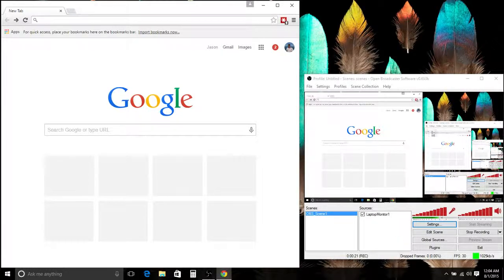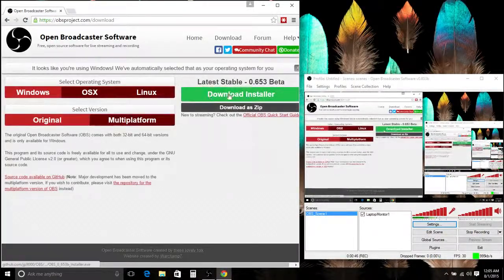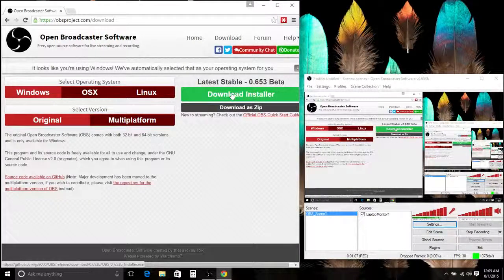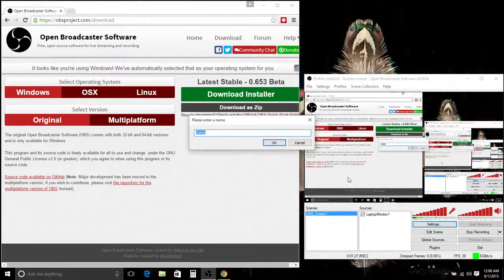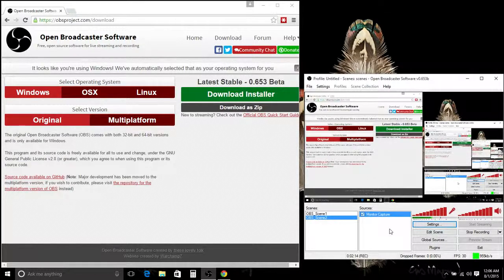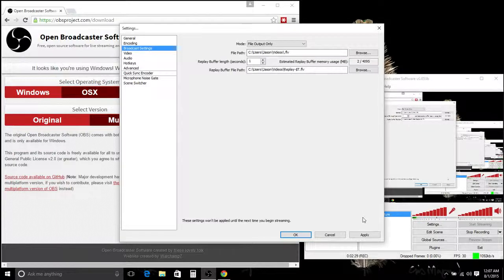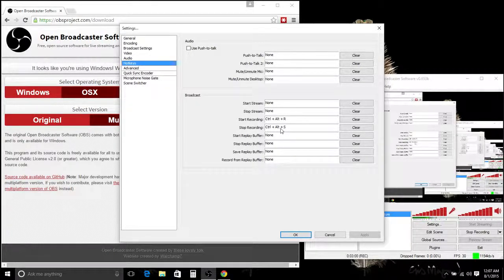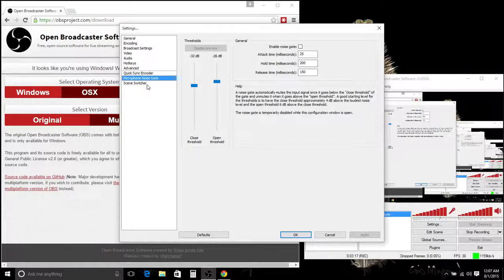Windows 10 Best Free Video Screen Capture App install Tutorial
This video demonstrates how to use Open Broadcaster Software for capturing your desktop into a recordable video. OBS is free software that you can also use to record your gaming sessions to never miss that moment during your computer game.